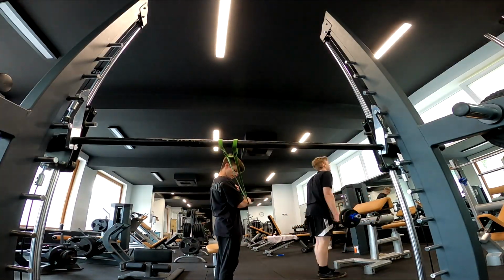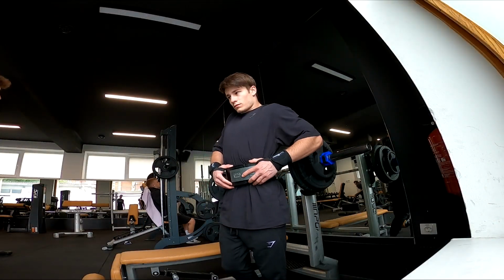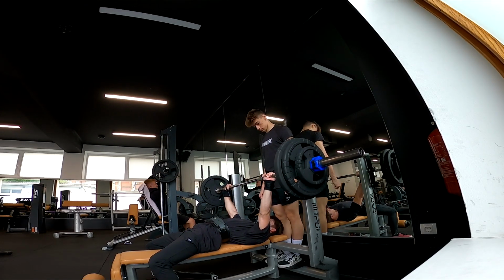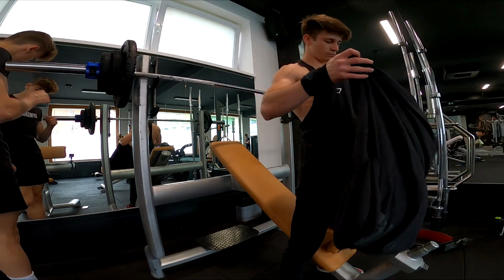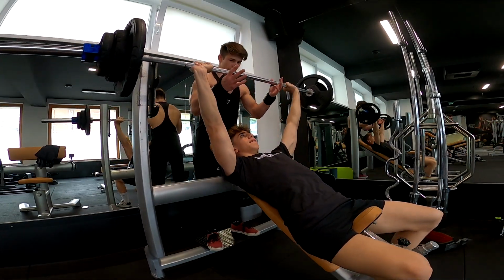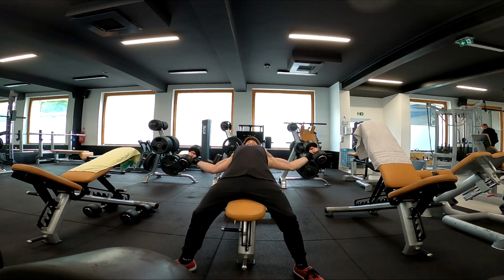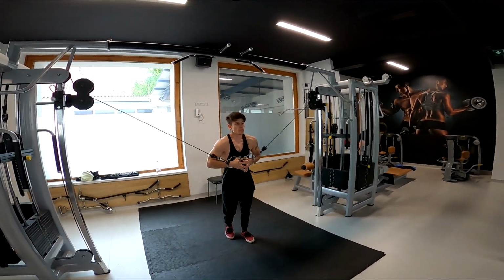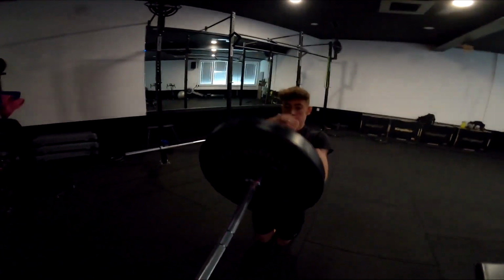VI0G N*4 | GymTime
Stay safe and keep the positivity.

I’m  20 year old and I live in Slovenia. I make GYM videos and vlogs. I have a dog named Neli. This is my life.